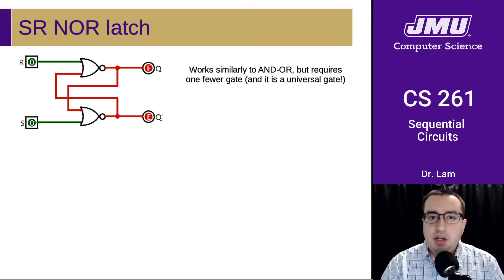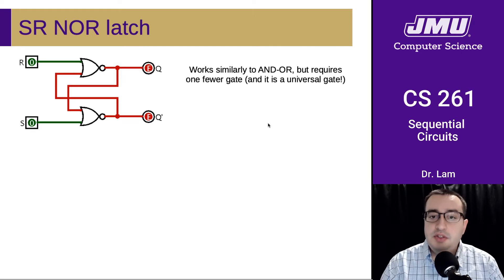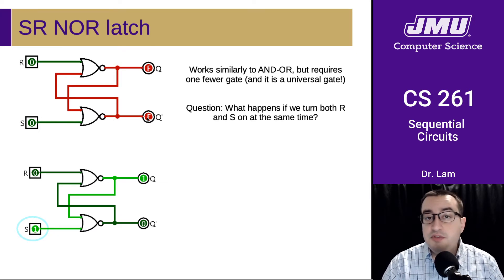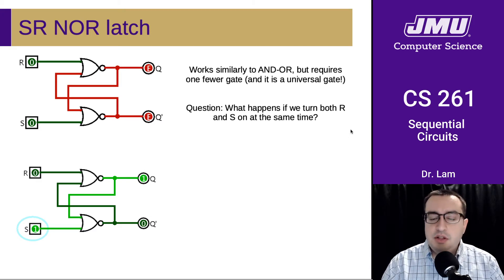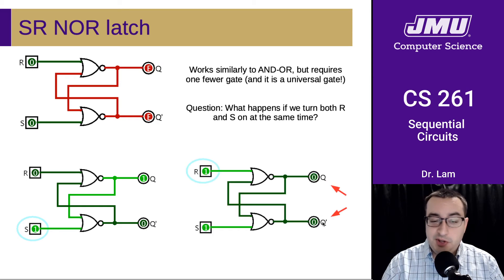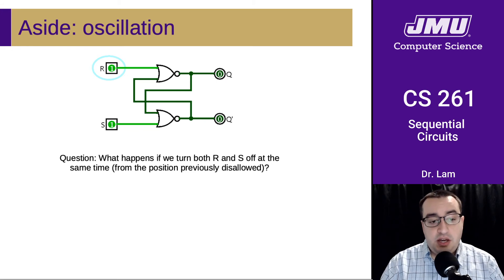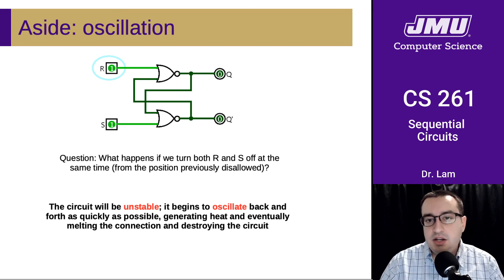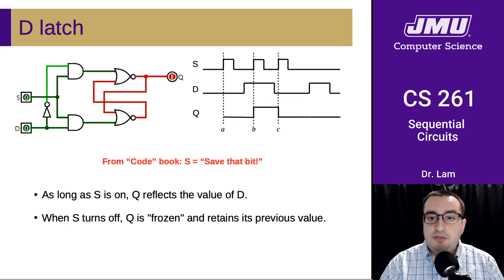JMU CS261 18 Sequential Circuits Part 02 - SR NOR Latch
More common NOR version of SR latch